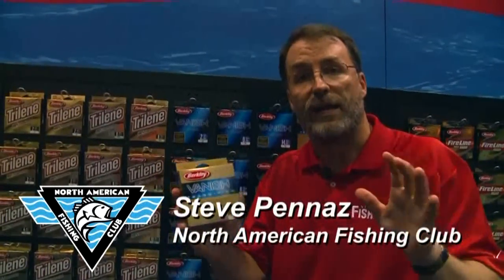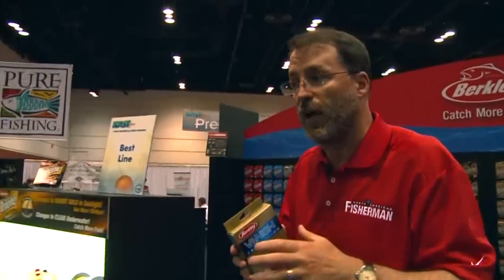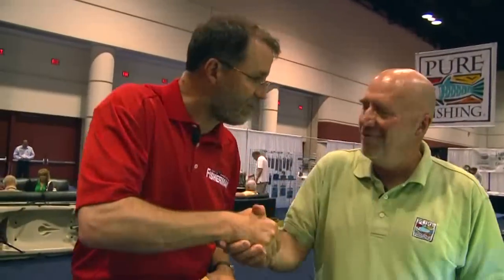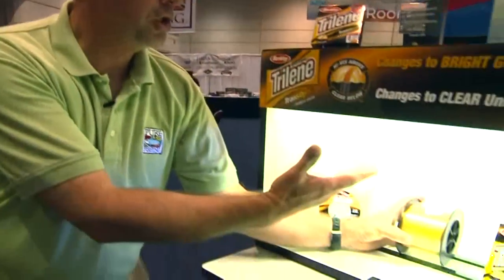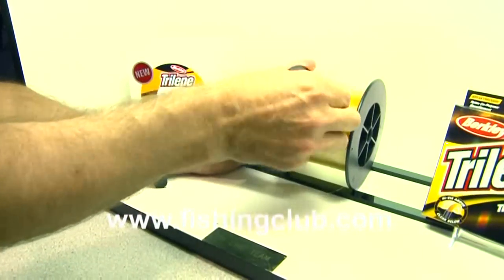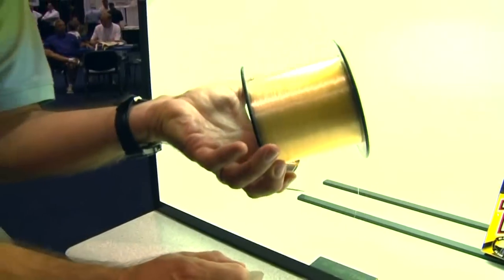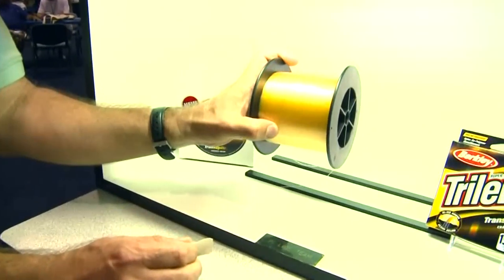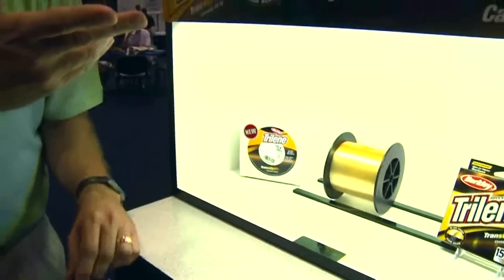Trilene Transoptic-North American Fishing Club-ICAST 2009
The North American Fishing Club, presents Steve Pennaz with Clay Norris of Berkley.  The new Trilene Transoptic line won best of show at ICAST 2009 and this is why.  For more check out fishingclub.com.